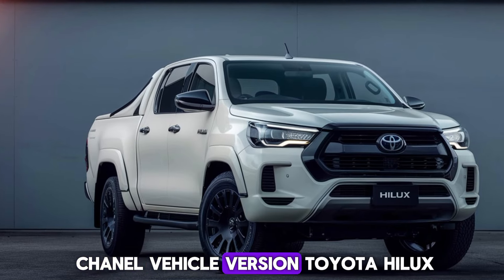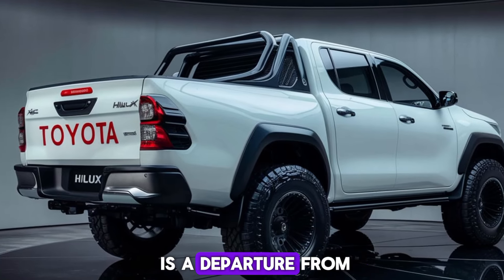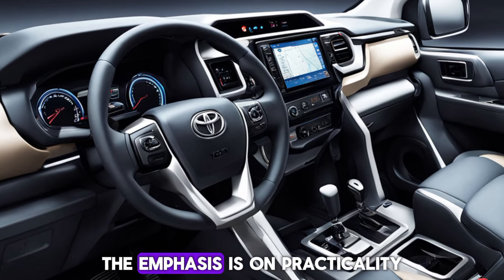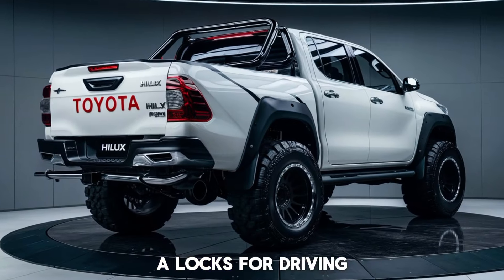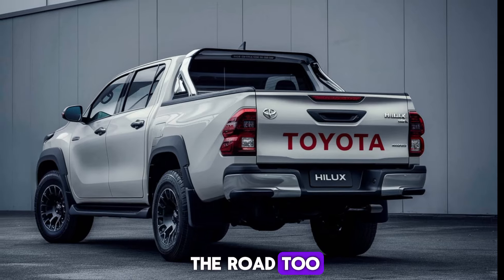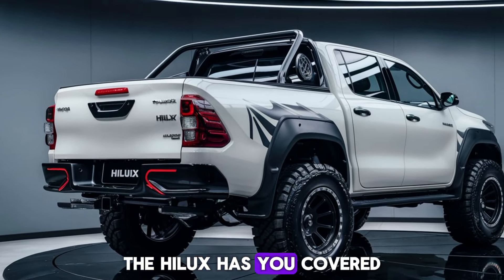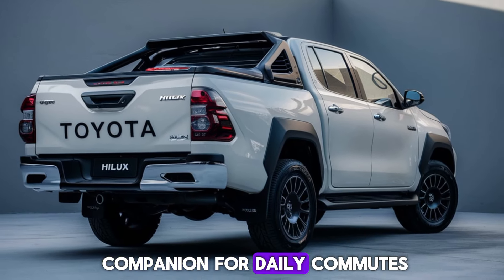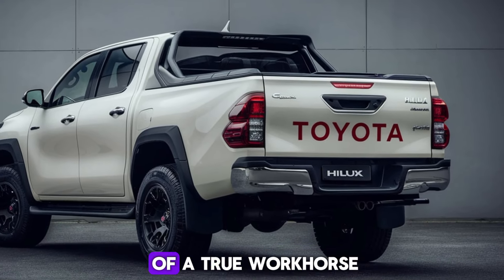Toyota Hilux Review: The Ultimate Off-Road Pickup?"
Discover why the Hilux is the ultimate pickup truck. In this in-depth review, we dive into its rugged design, impressive performance, and cutting-edge features. From conquering off-road terrains to handling heavy-duty tasks, the Hilux proves its worth. Experience the perfect blend of power, comfort, and durability. Don't miss out on this comprehensive look at the new Hilux!

1.
2.
3.
4.
5.
6.
7.
8.
9.
10.
11.
12.
13.
14.
15.
16.
17.
18.
19.
20.
21.
22.
23.
24.
25.
26.
27.
28.
29.
30.
31.
32.
33.
34.
35.
36.
37.
38.
39.
40.
41.
42.
43.
44.
45.
46.
47.
48.
49.
50.

Cover Title:
1. "UNLEASH THE BEAST! Toyota Hilux Off-Road Review"
2. "HILUX VS WILD! Can it Handle the Toughest Trails?"
3. "TOYOTA HILUX 2024: The Ultimate Off-Road Pickup?"
4. "HILUX OFF-ROAD CAPABILITY TEST: Can it Really Handle Anything?"
5. "THE ULTIMATE HILUX REVIEW: On-Road and Off-Road Test"
6. "HILUX VS RANGER: Which Truck Reigns Supreme Off-Road?"
7. "TOYOTA HILUX INTERIOR TOUR: Luxury Meets Durability"
8. "HILUX EXTERIOR DESIGN: A Closer Look at the 2024 Model"
9. "HILUX OFF-ROAD UPGRADES: Take Your Truck to the Next Level"
10. "THE TOUGHEST HILUX TEST: Can it Withstand Extreme Conditions?"
11. "HILUX TOWING CAPACITY: How Much Can it Really Handle?"
12. "HILUX PAYLOAD TEST: Can it Carry the Heaviest Loads?"
13. "HILUX RELIABILITY TEST: Can it Withstand the Test of Time?"
14. "HILUX DURABILITY REVIEW: Can it Handle the Tough Stuff?"
15. "TOYOTA HILUX OVERVIEW: Everything You Need to Know"